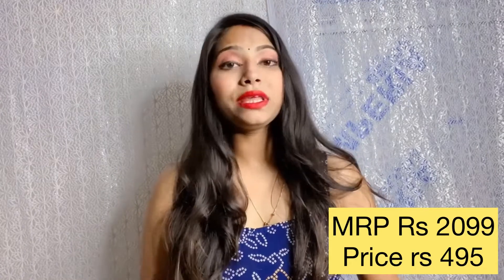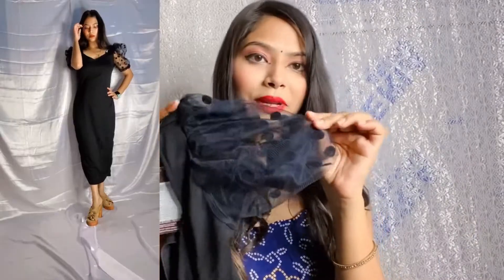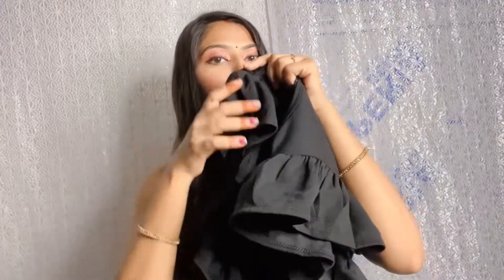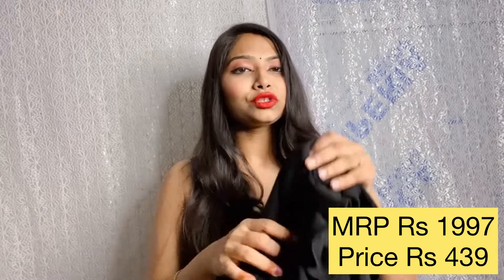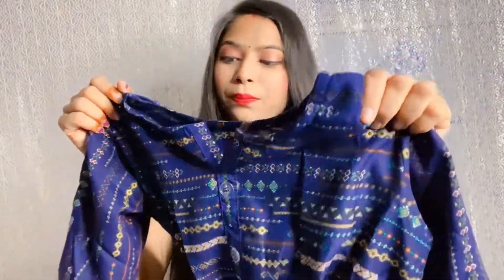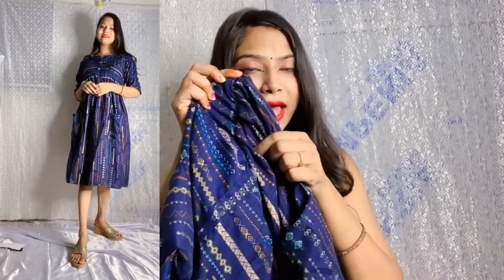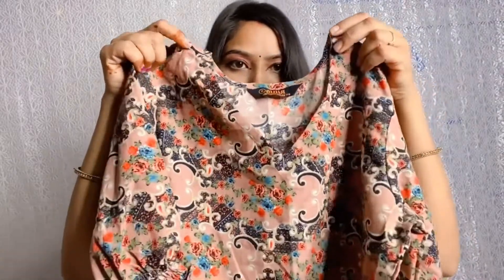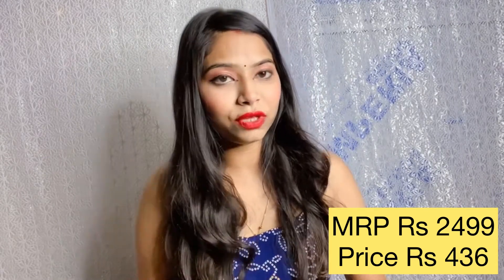FLIPKART PARTY WEAR DRESS HAUL VIDEO ||DRESSES FROM FLIPKART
Product link

EQUIPMENTS I USED TO RECORD MY VIDEOS:
PHONE:IPHONE S11
RING LIGHT